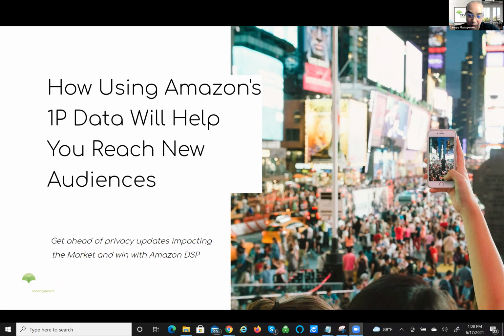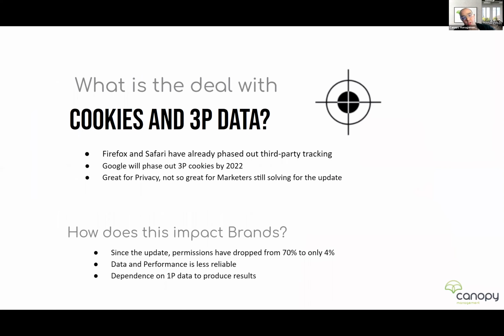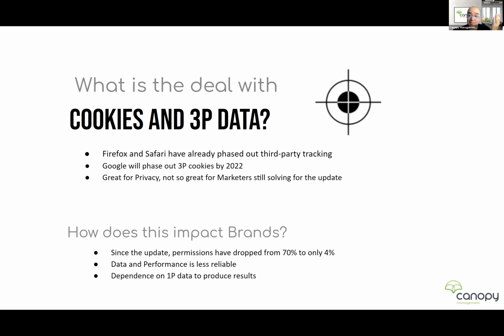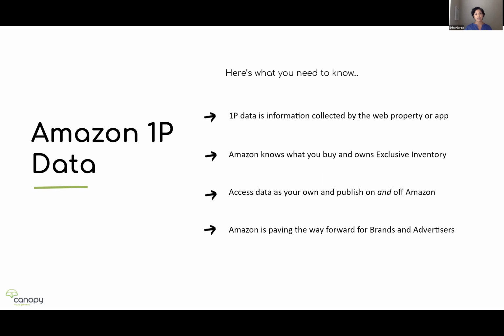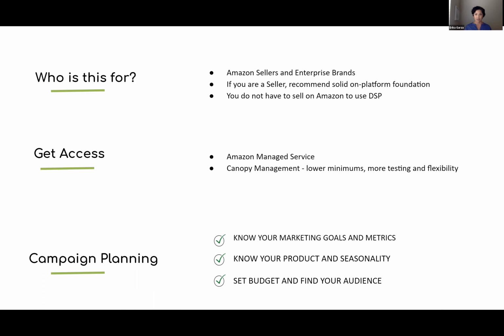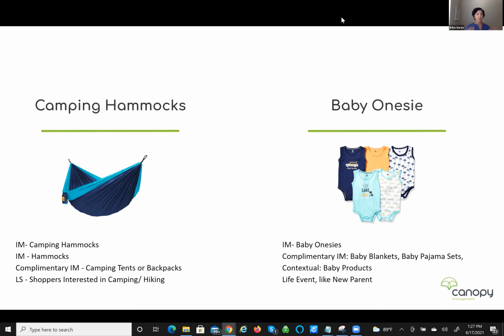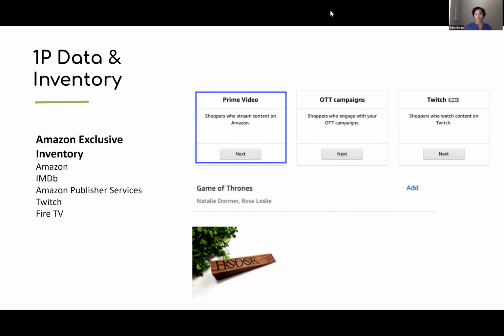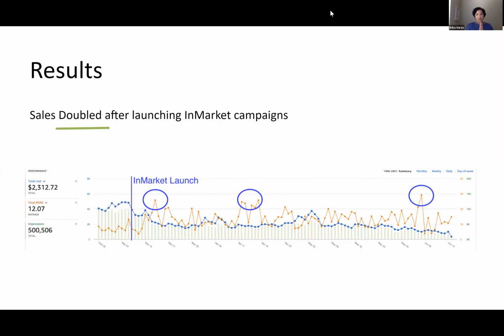Reach Your Target Audience with Amazon DSP | Selling on Amazon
Reach Your Target Audience with Amazon DSP
Hosted by Erika Garza and Anthony Lee

🟢 TAKE YOUR AMAZON BUSINESS TO THE NEXT LEVEL